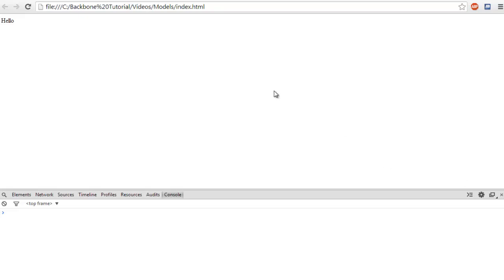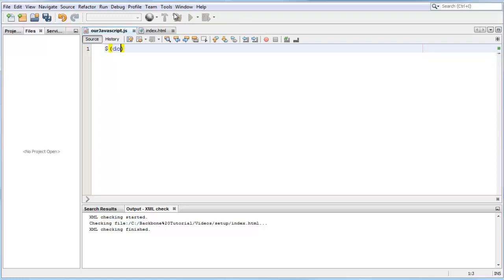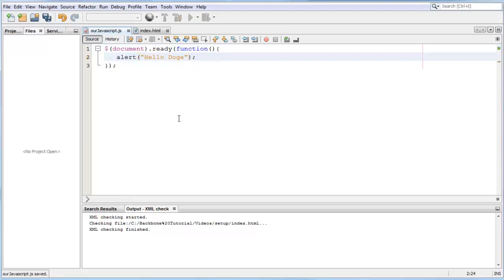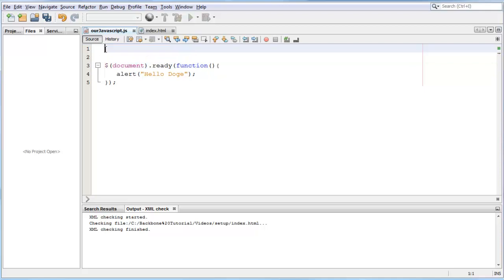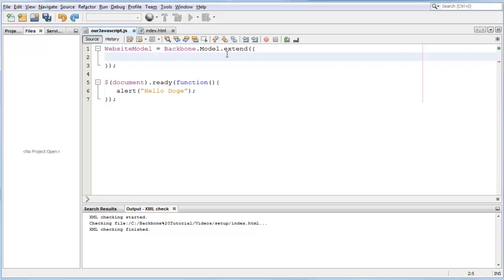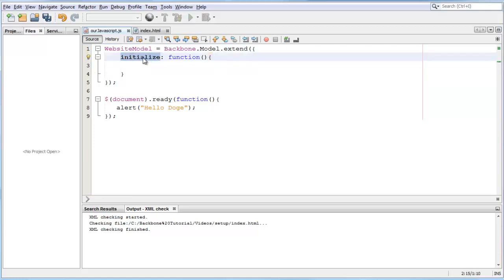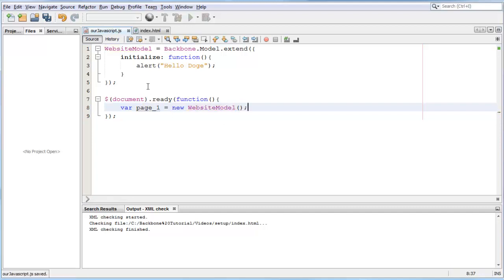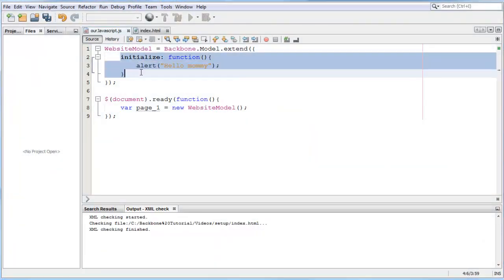Backbone.js Tutorial - 2 - Introduction to Models